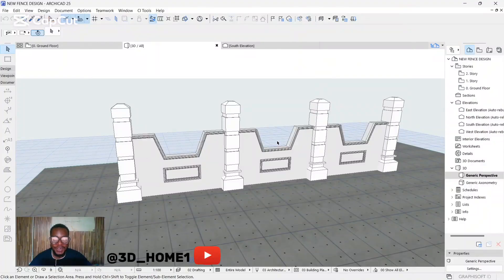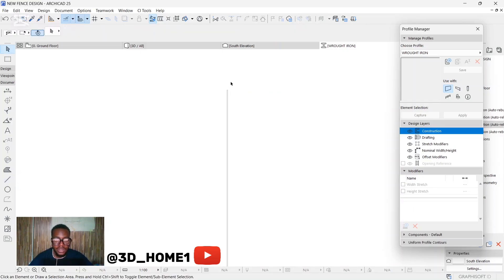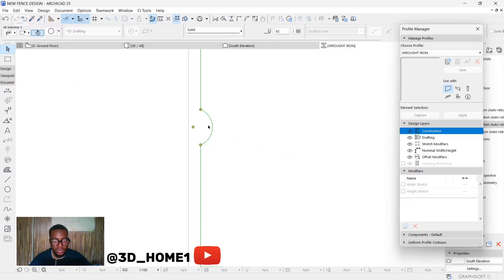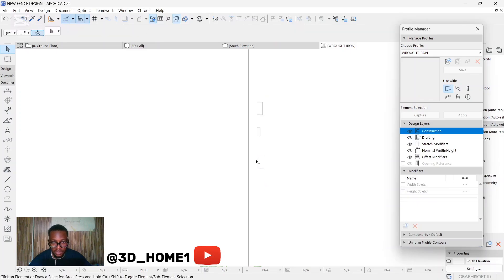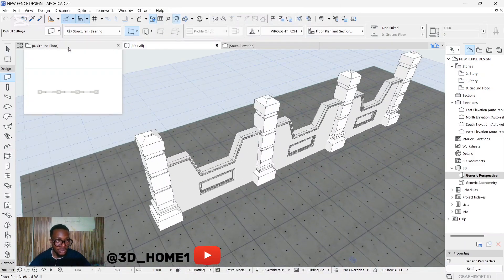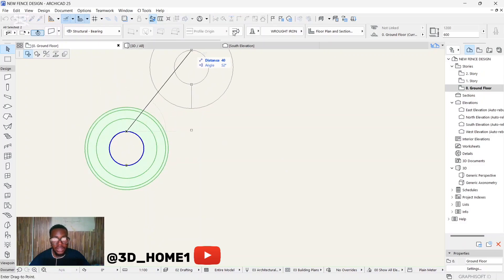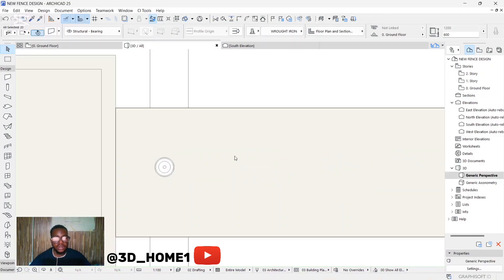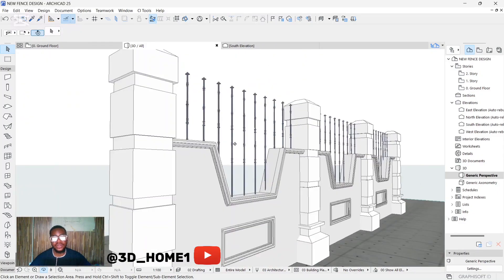How to model Wrought Iron on Fence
In this Archicad tutorial you will be learning how to model Wrought iron on Fence . so let's do this 👍

if you are interested in getting Archicad plugins and material, U can join our telegram platform u can get them from there.

This are some key things you need to know as an Archicad User. check the videos below and thank me later 😁😁

If you love simple method of getting models done then check out this playlist below